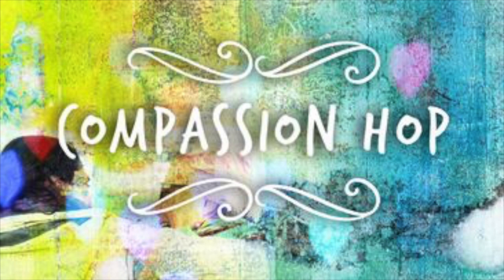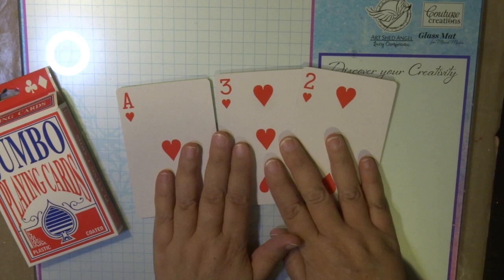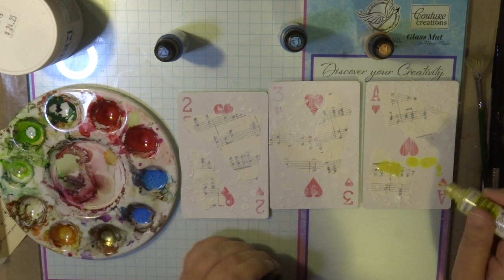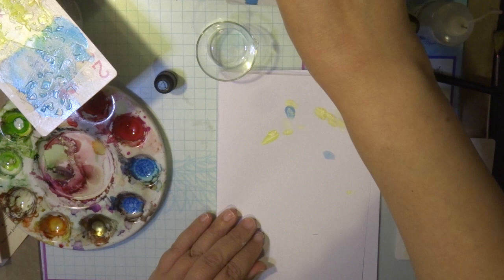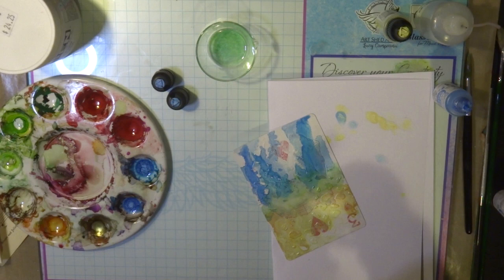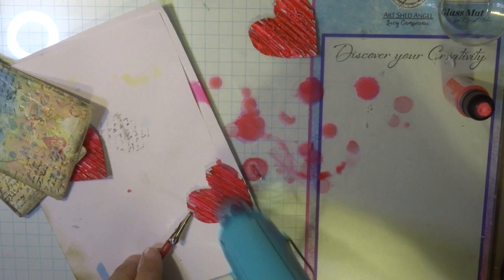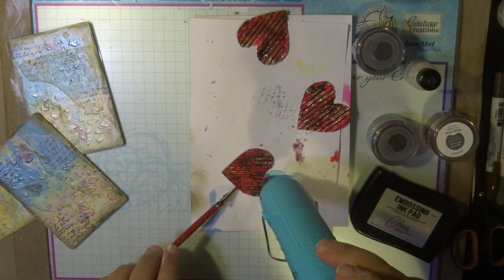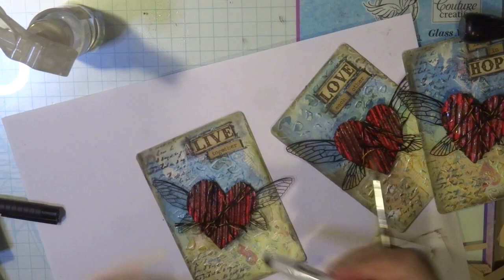Compassion You Tube Hop * LIVE-LOVE-HOPE * with Adriana Bolzon and Mixedmediabeyond.com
Welcome to this compassion hop, a collection of creatives and community makers from around the globe, arriving to celebrate compassion and difference through art.

This YouTube hop is part of a whole weekend of celebrating, to find out more head

Once you have finished this video - click below to head to your next artist which is bought to you by NIAMH BALY

Couture Creations Alcohol inks
CO727953 Fluro Red Alcohol Ink
CO727367 Peal Baby Blue Alcohol Ink
CO727377 Splendour  Alcohol Ink
CO727326 Ruby Alcohol Ink
CO727370 Lake Pearl Alcohol Ink
CO727371 Raincoat Alcohol Ink
Couture Creations products:
CO728278 Embossing Ink Pad
CO728095 Stayz in Place Matte Black pad
CO724980 Garnet Embossing Powder
CO724462 Chunky Black Embossing Powder
CO724908 Copper Embossing Powder

TH92998 Tim Holtz Chit Chat words
TH92716 Time Holtz Adage tickets
Corrugated card
White gesso